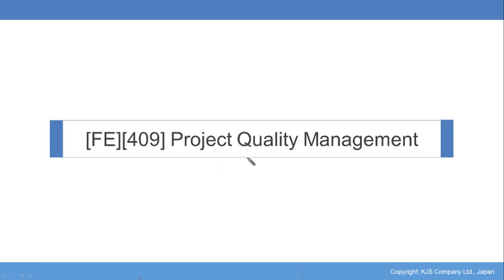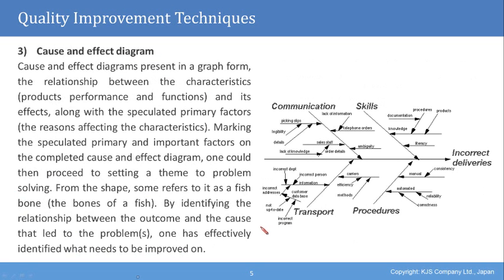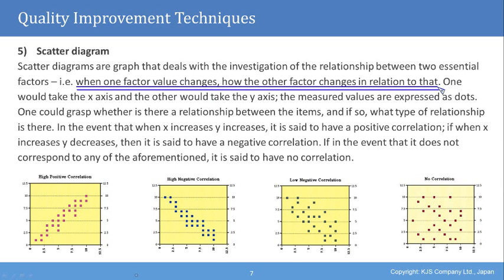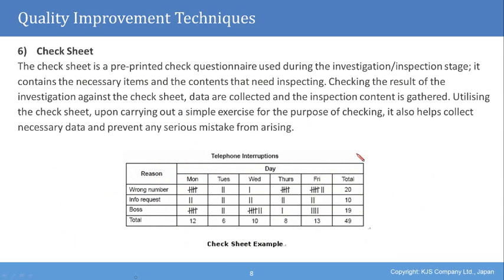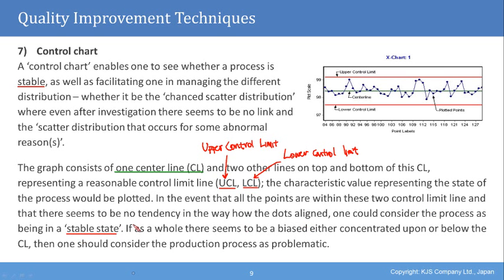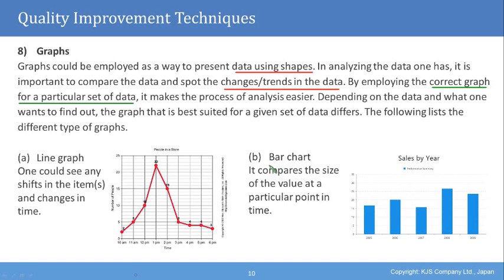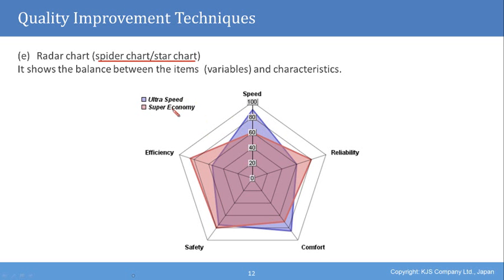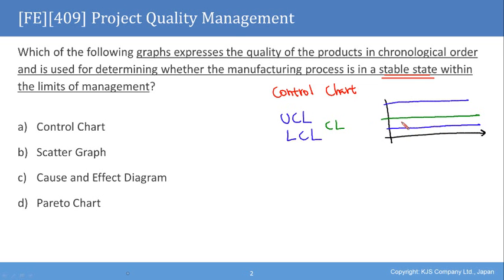FE-Management_ProjectManagement_M409-ProjectQualityManagement